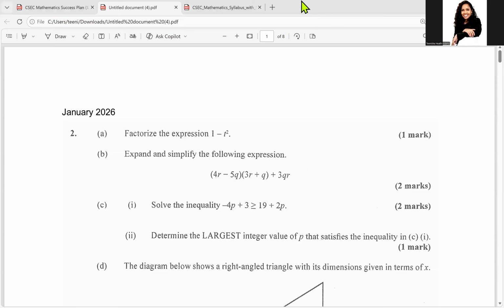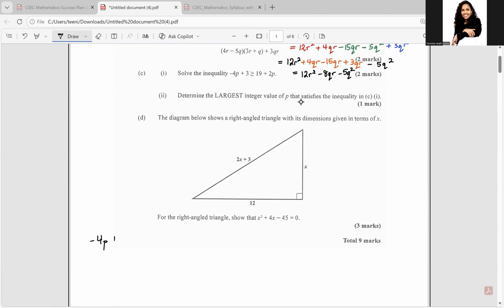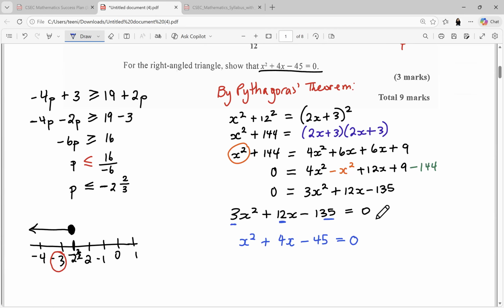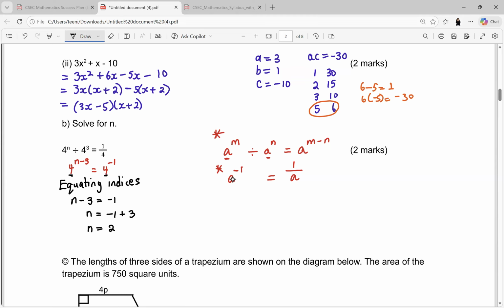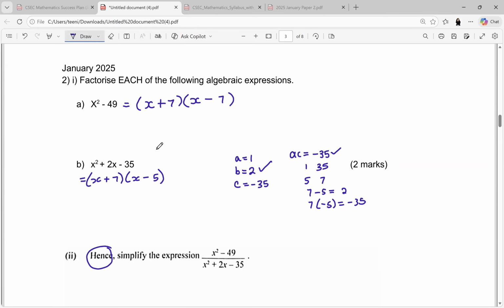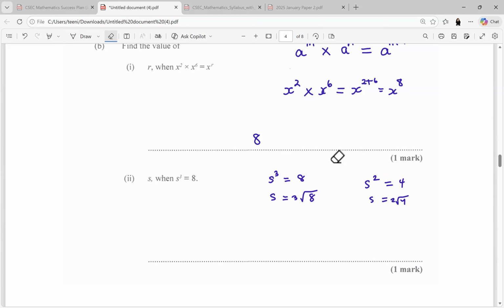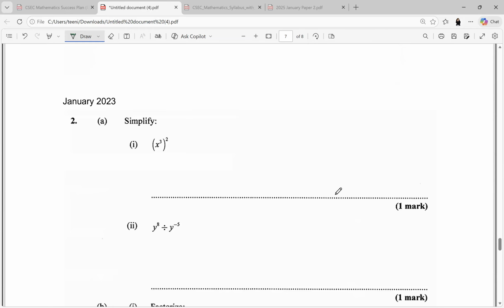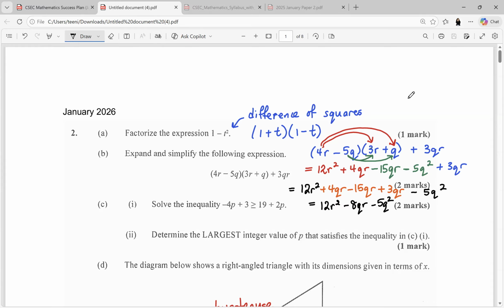CSEC Math Paper 2 Question 2 - Algebra Review 2023 to 2026